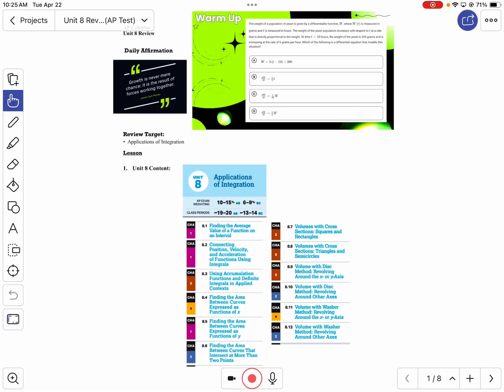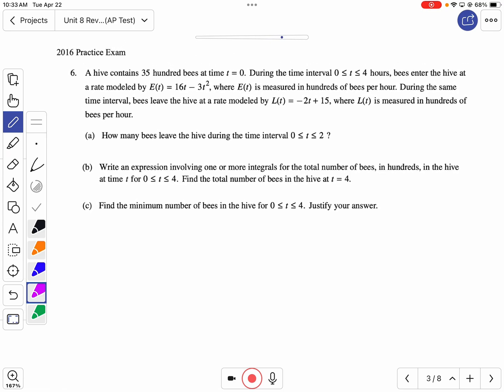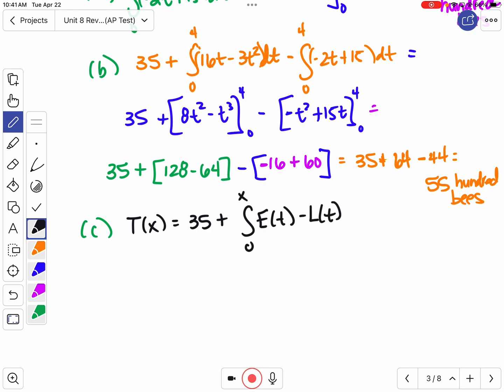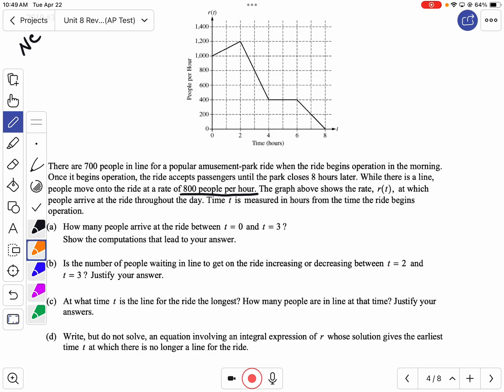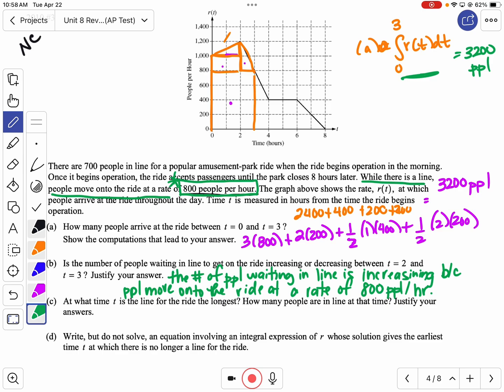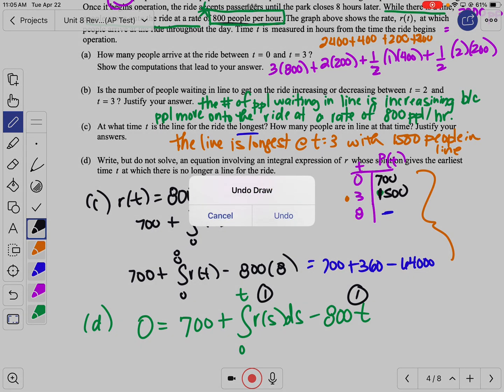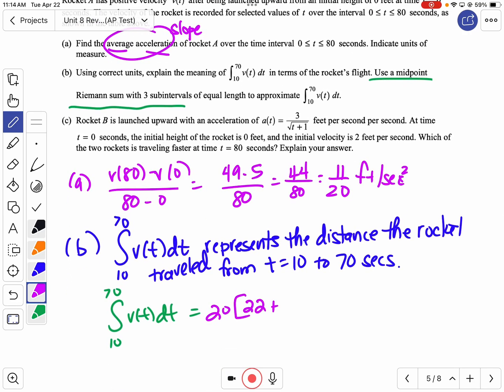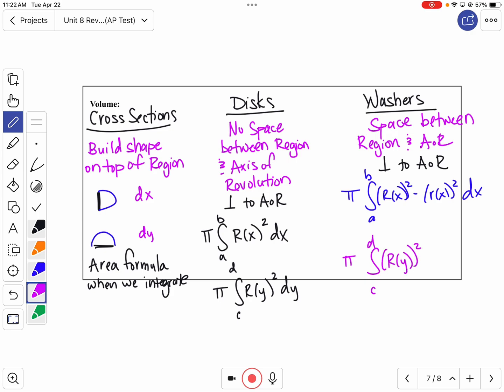Unit 8 AP Review